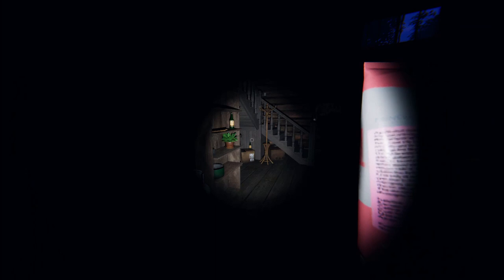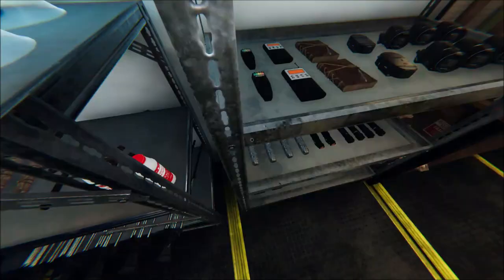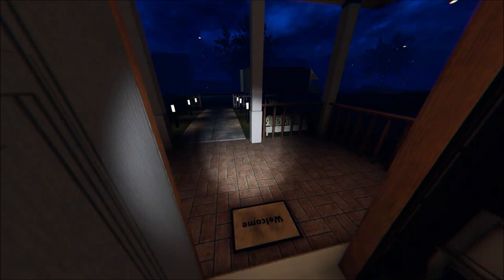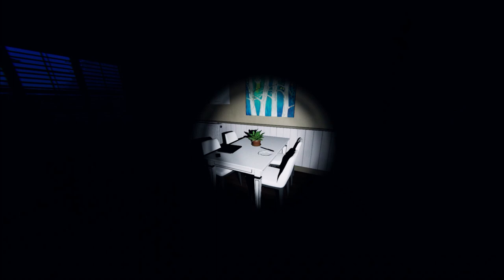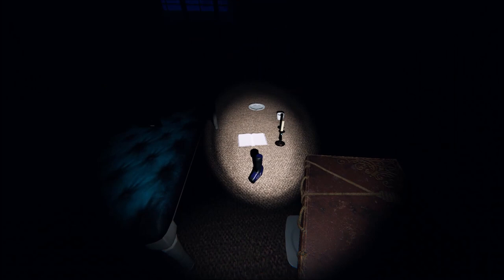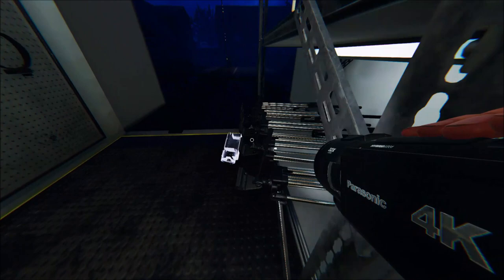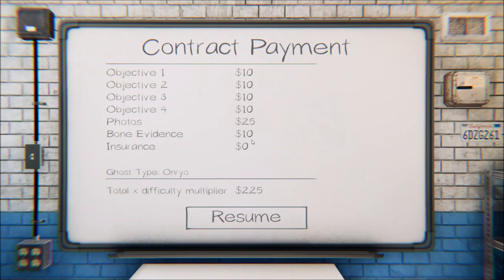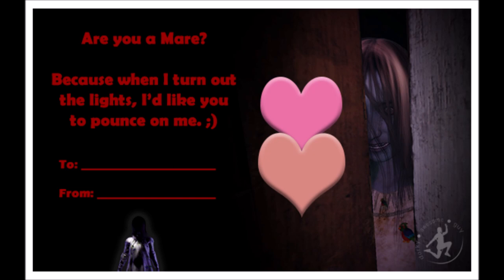My blind date with Jennifer Smith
George hook me up with his daughter for valentine's day.